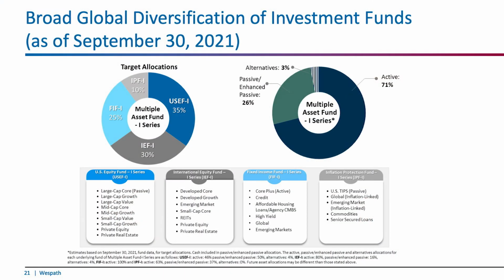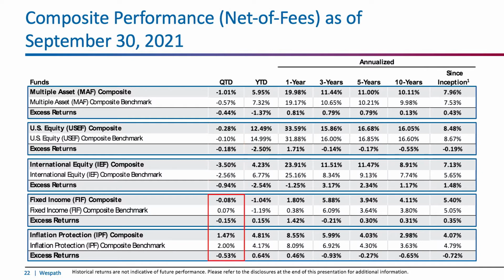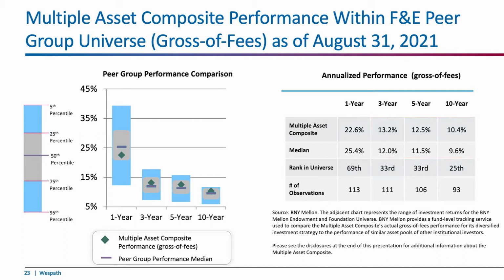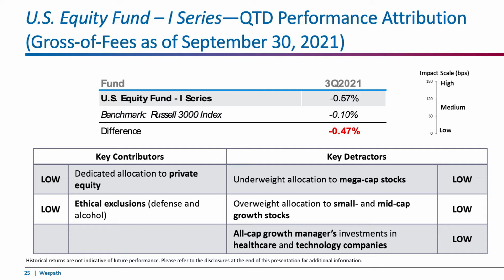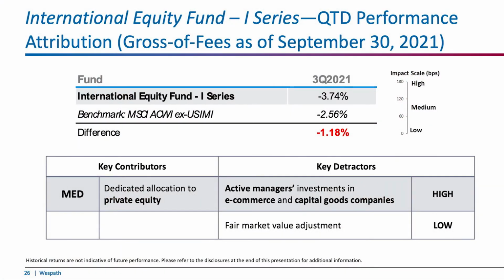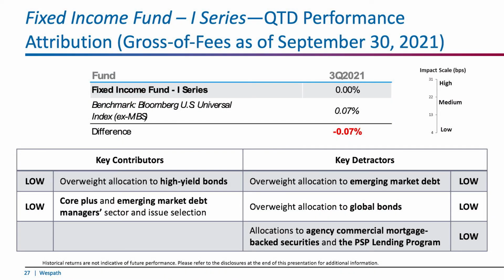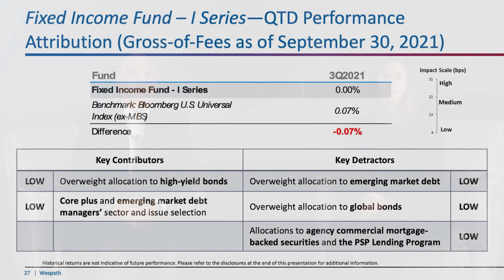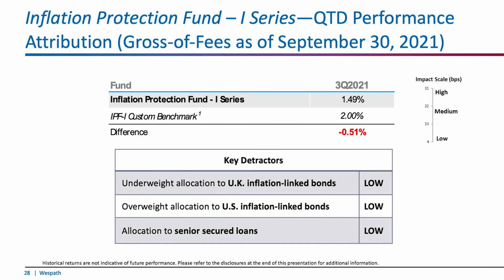WII Fund Update: Wespath Investment Insights Webinar for Q3 2021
Wespath Benefits and Investments; Wespath Institutional Investments; Posted October 21, 2021